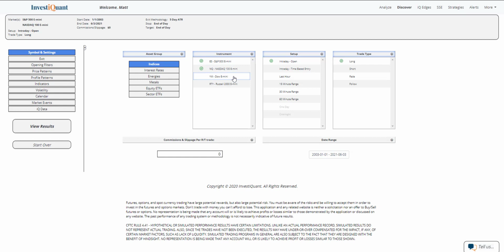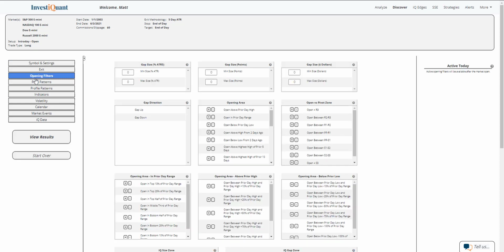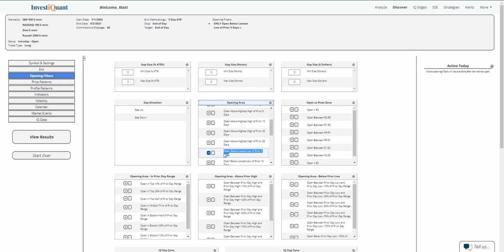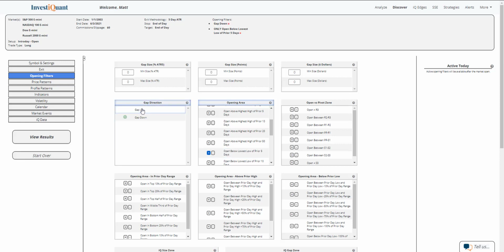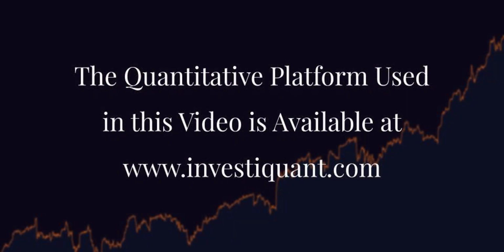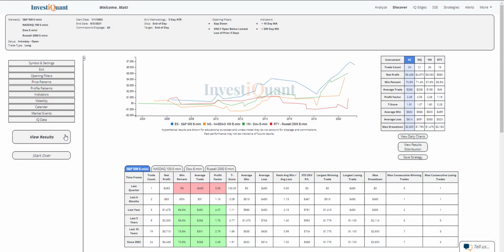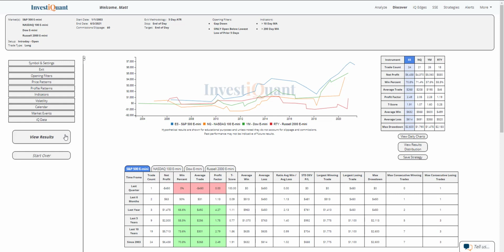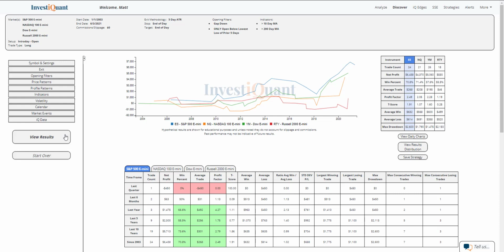The markets are trading down sizably ahead of the open, let's see what these opens have led to...